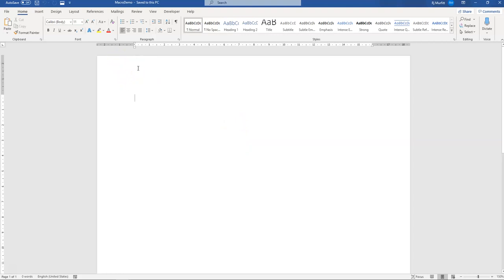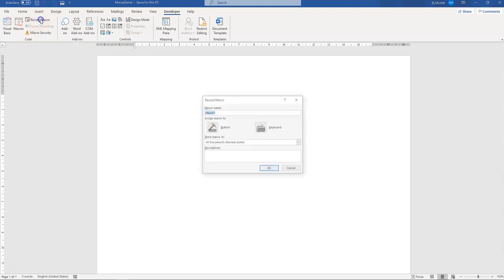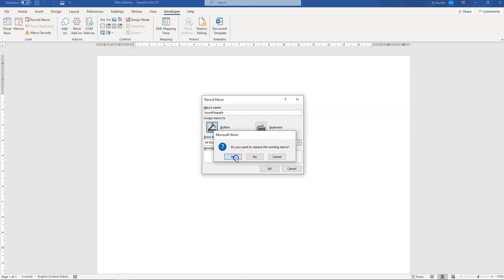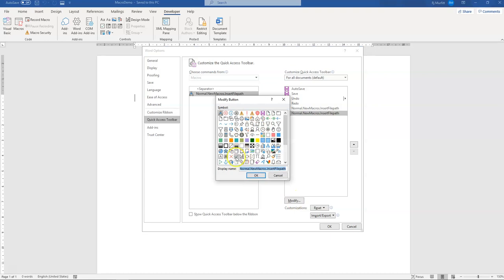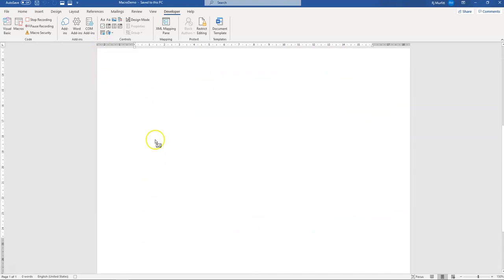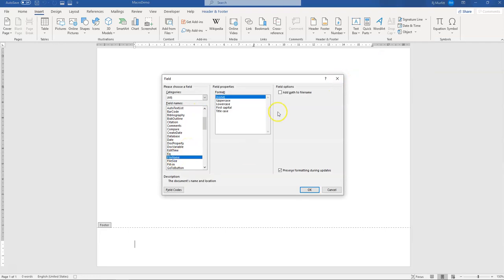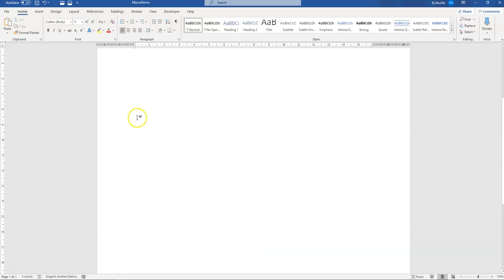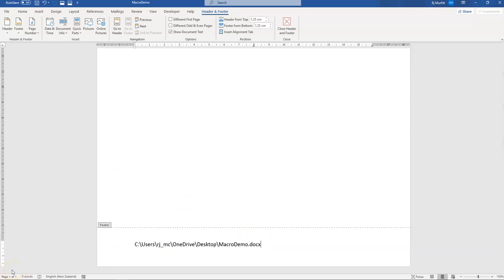Create a Macro to insert filepath in the footer of a Word document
A step-by-step demonstration of how to create a macro which will insert the filepath of a document into the footer.